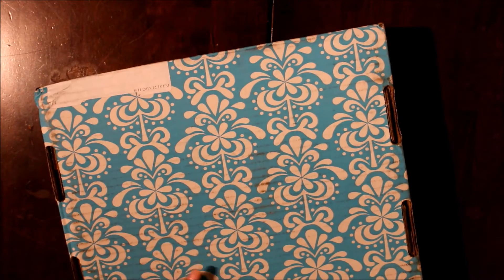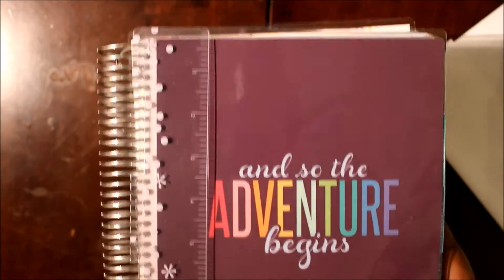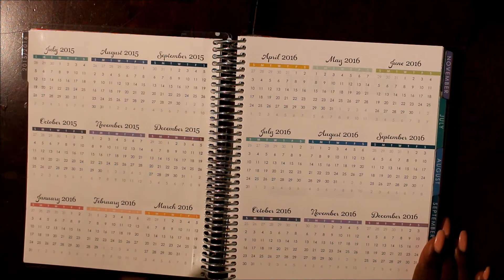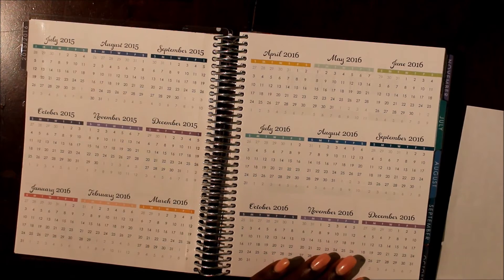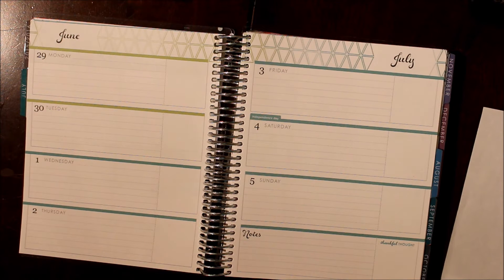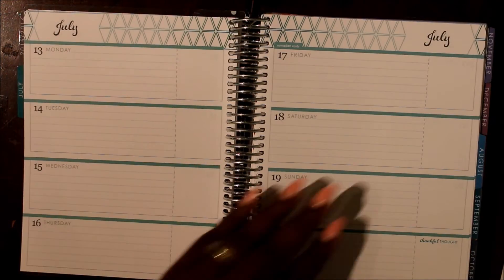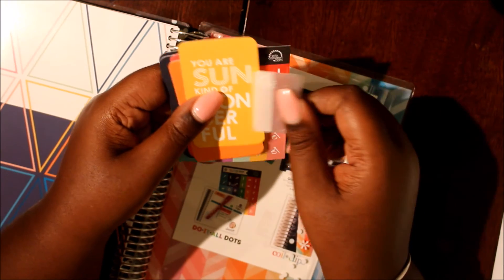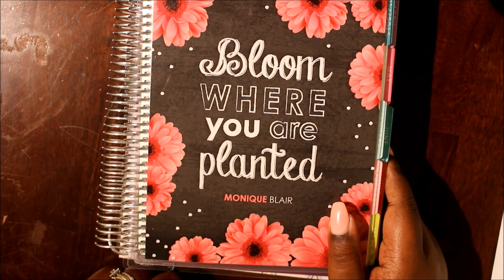2015 2016 Erin Condren Life Planner Unboxing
Welcome to Count Your Blessings 712! I am Monique, a wife and full-time working mom of 5 beautiful children. My channel will be a little bit of everything fun!

* All opinions are 100% honest. (Only The Most High can influence my opinion ) All products purchased by yours truly!